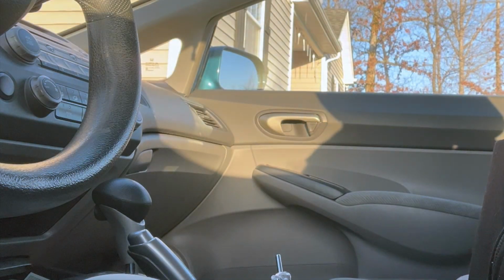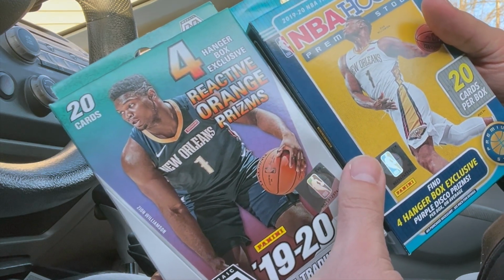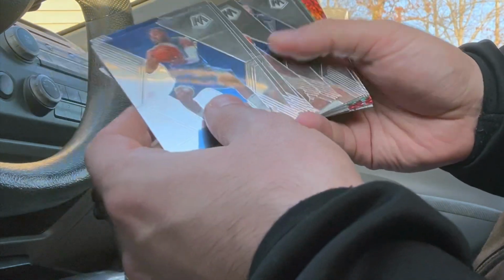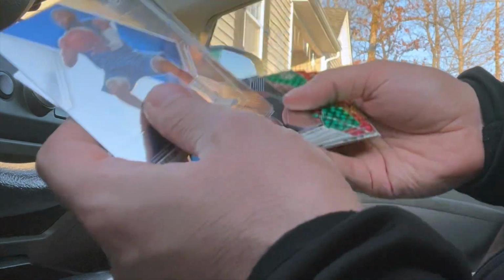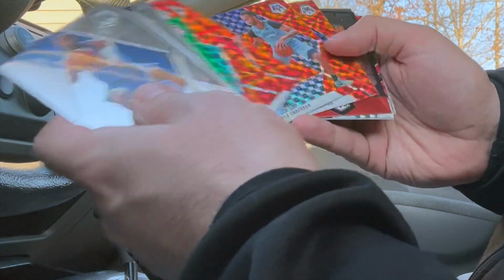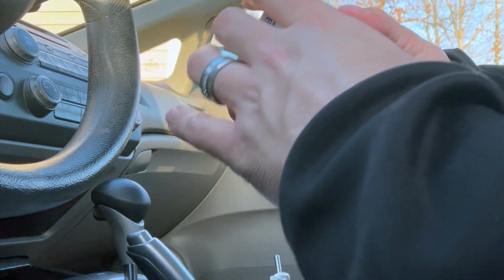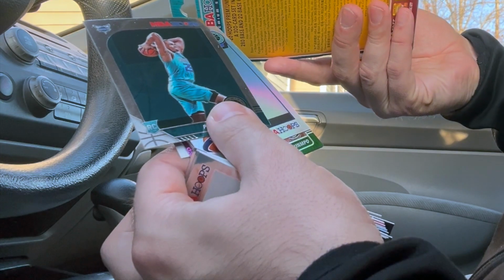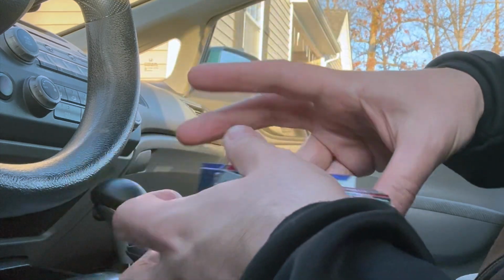Flashbreaks: 2019-20 Hoops Premium & Prizm Mosaic Hanger Box Break (Throwback Ed.)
A fun blast from the past with a hint of Zion mojo. Granted, my response would have been different had this been 4-5 years ago...

Intro music creds: Song: "Can't Get Enough" by Migos